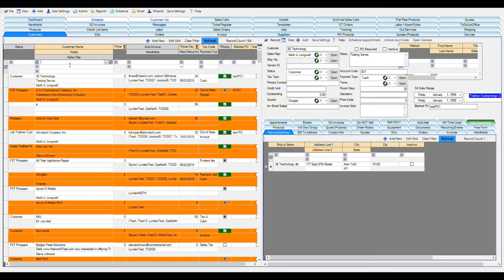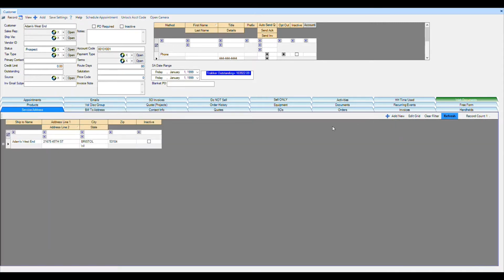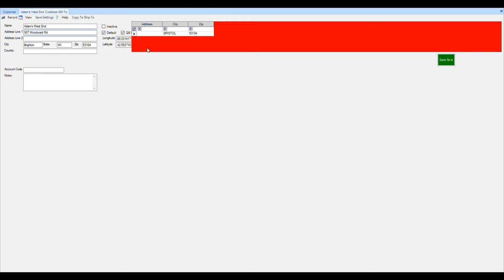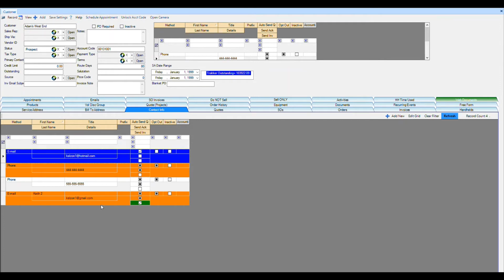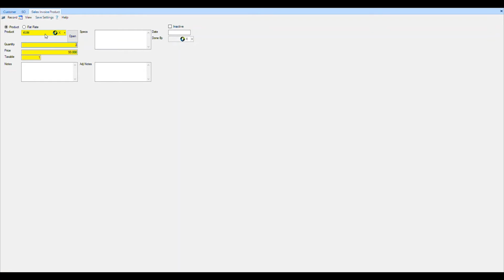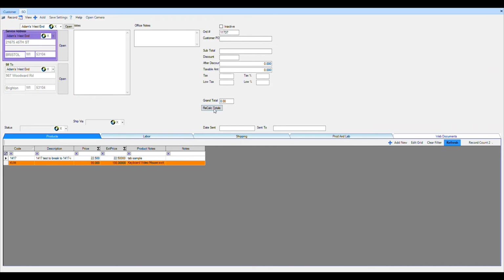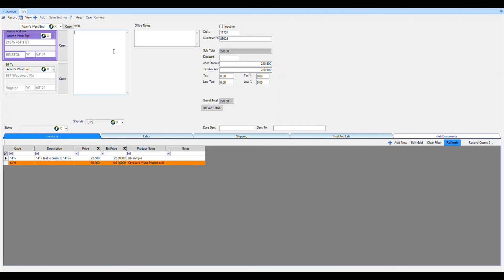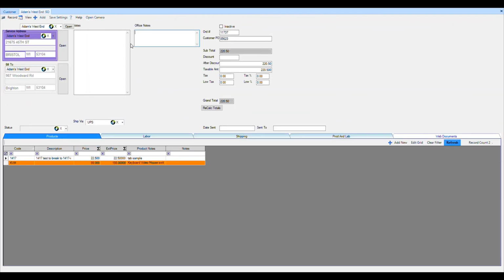Warehouse Sales Order Entry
How to enter a Warehouse Sales Order into Warehouse Order Trakker